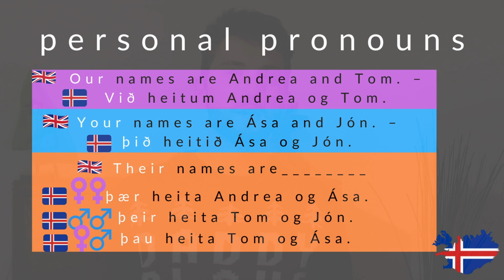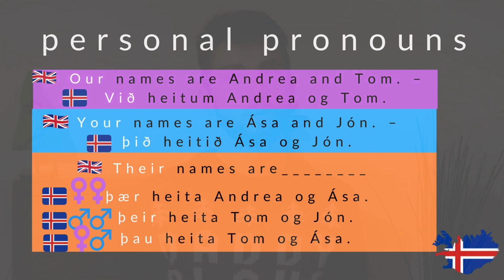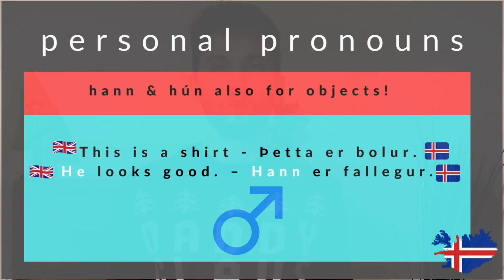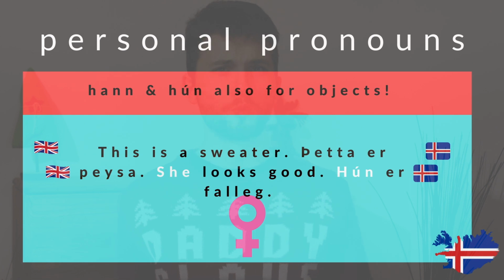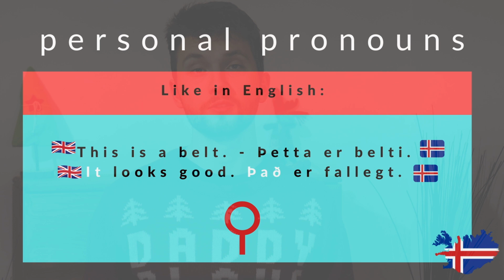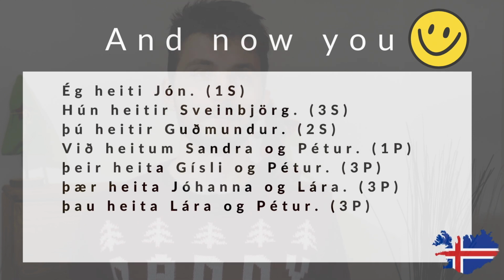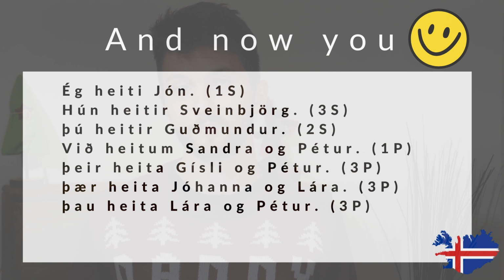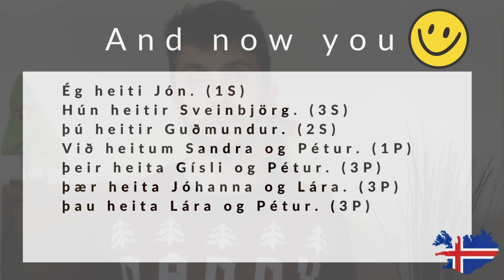Learn Icelandic for beginners: Personal Pronouns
Learn how to use personal pronouns in Icelandic with this Icelandic basics video. Learn to communicate in Iceland with this Icelandic pronunciation course - íslenska fyrir alla. Want more Icelandic language lessons, on Icelandic pronunciation, vocabulary and grammar? Make sure to follow this channel!
📍 Learn how to speak Icelandic in this free online series!
📍 If you like the series and our work press the like button and in order to not miss out on new videos also smash that notification button!